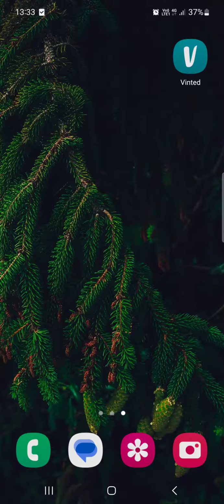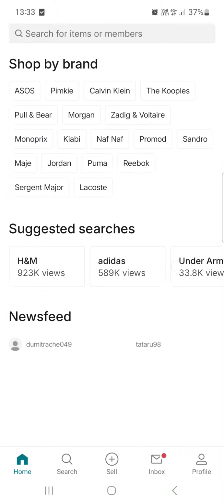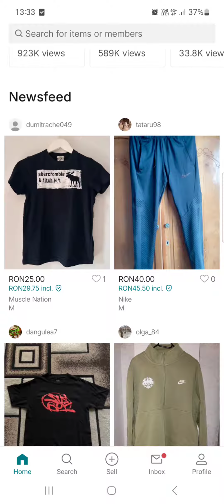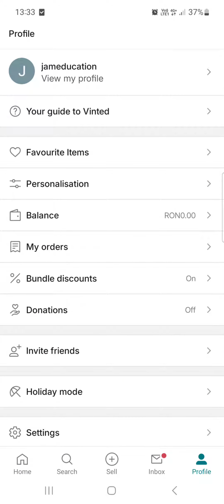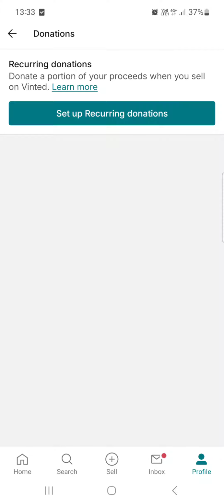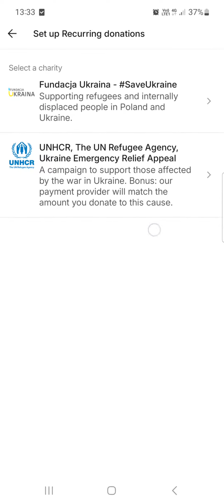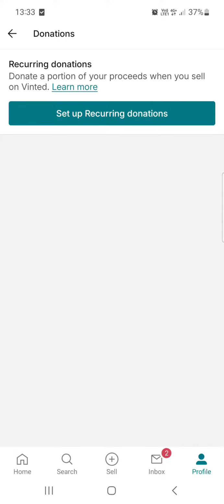How To Set Up Donations On Vinted?